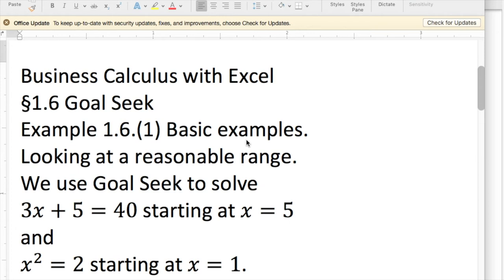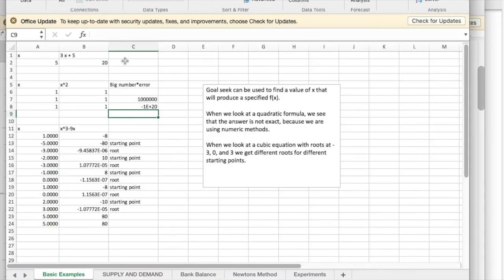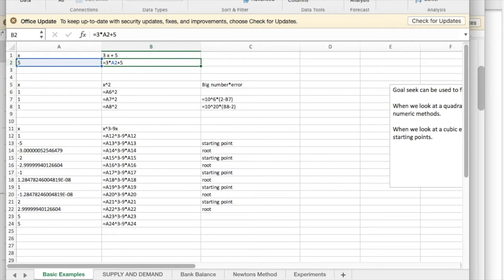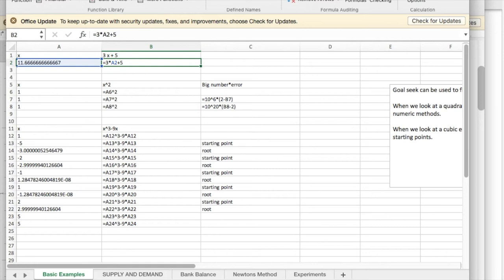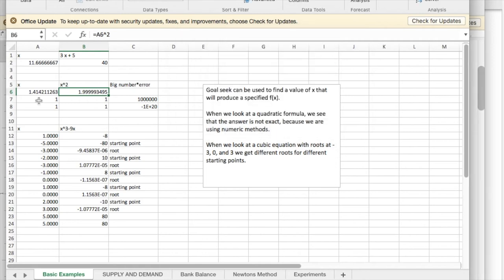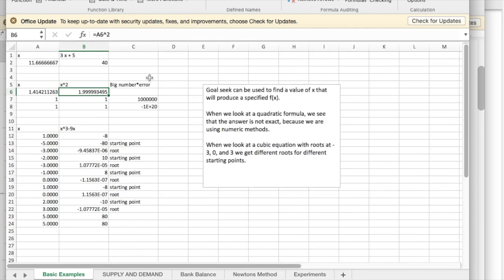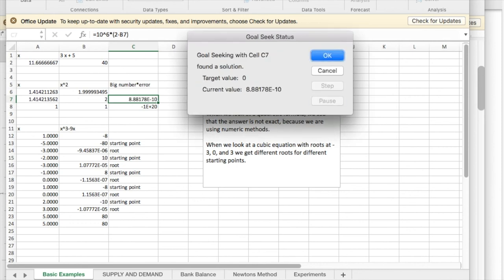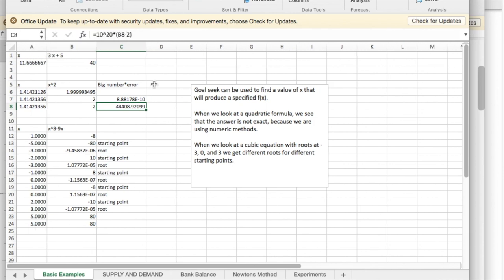Example1 6 1 BasicGoalSeek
Basic example using Goal Seek